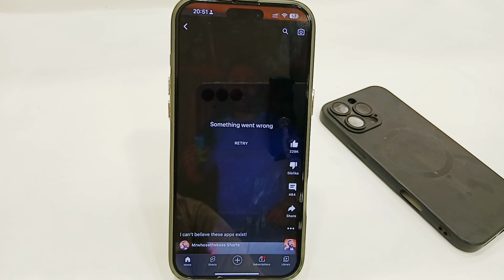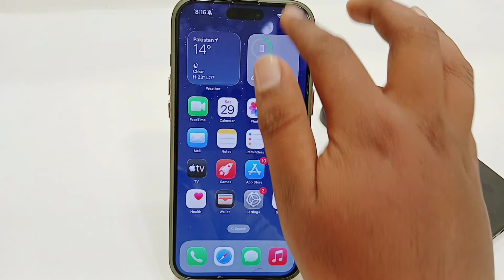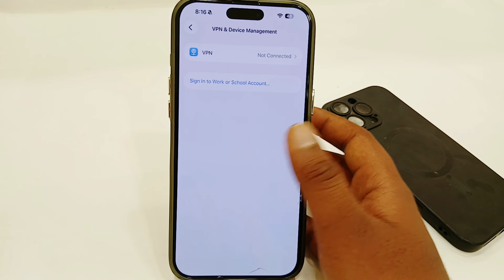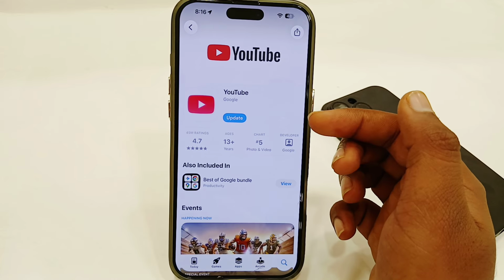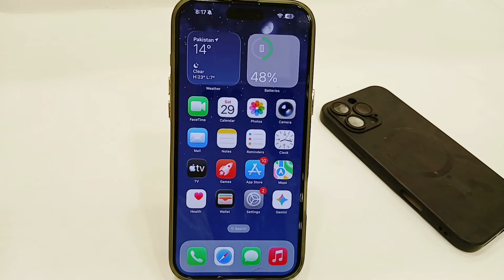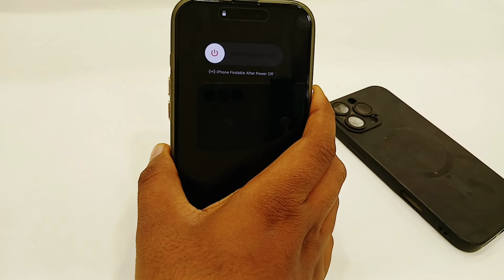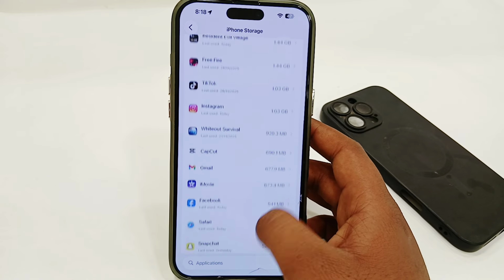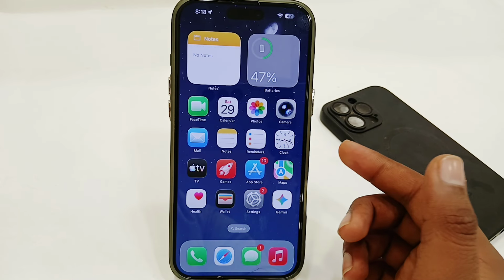How to Fix “Something Went Wrong” on YouTube (New Update!)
Is YouTube showing the error “Something went wrong” when you try to open the app, watch a video, or log in?
Don’t worry — in this video, I’ll show you all the working solutions to fix this issue on iPhone, Android, and PC.

🔧 In this video, you’ll learn how to:

Fix YouTube app loading errors

Clear YouTube cache on iPhone & Android

Reset network settings to fix connection problems

Update YouTube to the latest version

Fix Google account login issues

Restart DNS/Wi-Fi to solve server problems

Reinstall YouTube if the app is corrupted

Fix “Something Went Wrong” during sign-in

📱 Works on:
iPhone, Android, iPad, Windows, Mac, Smart TVs.

If you want, I can also create:
✨ A full YouTube script
✨ Short caption for Shorts/TikTok/Reels